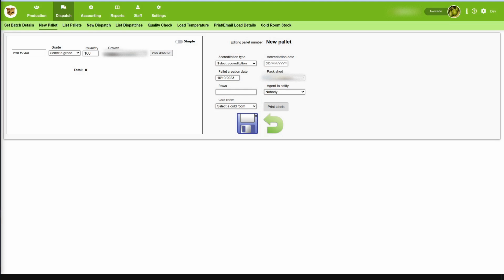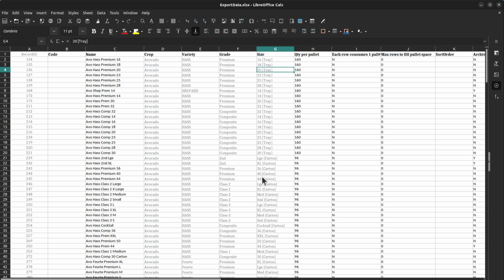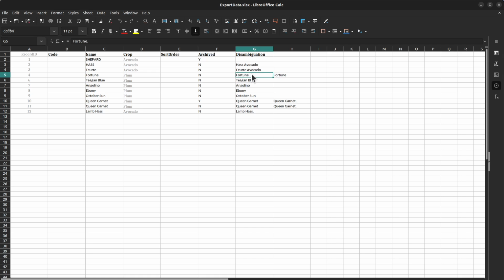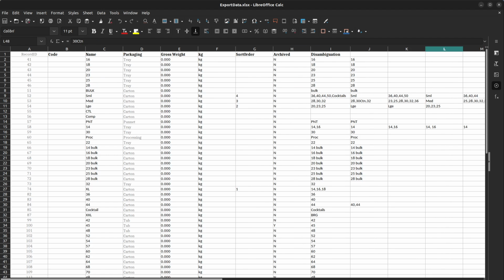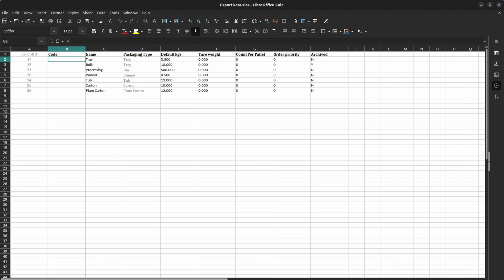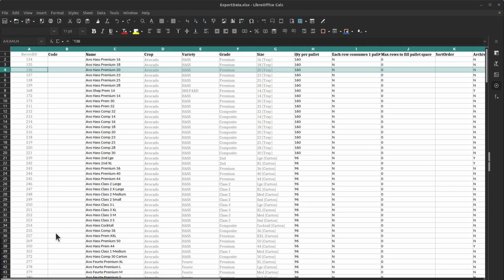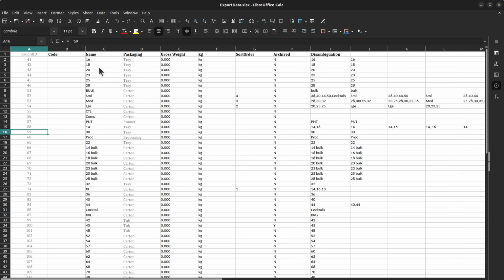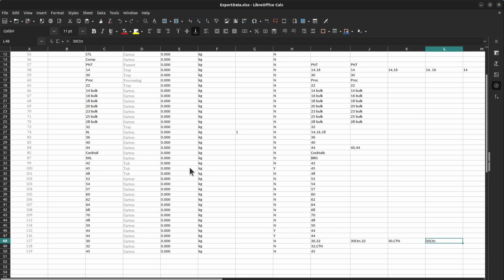Adding products in the xlsx to import.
A walkthrough of how to add and edit varieties etc to Pack Shed Pro, and how to make sure that they scan properly (for those who use barcode scanners with the software).